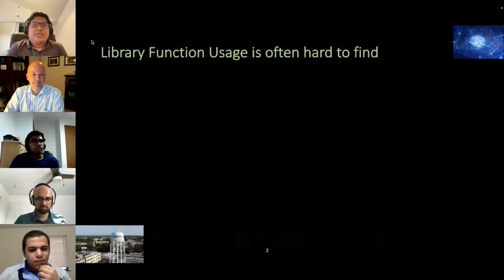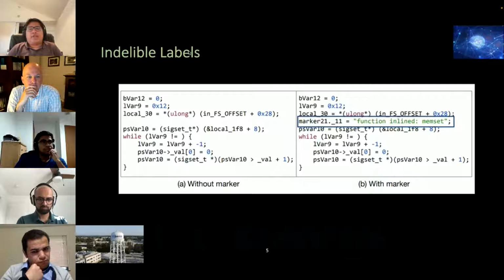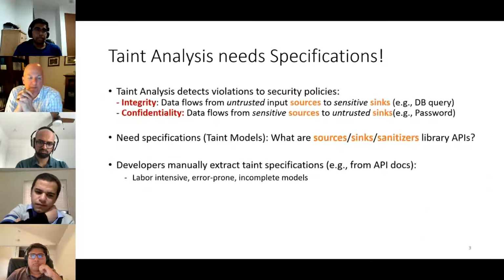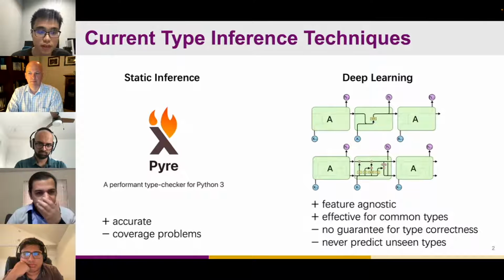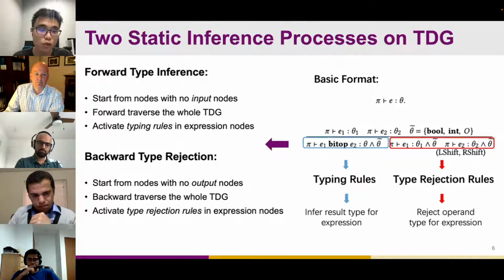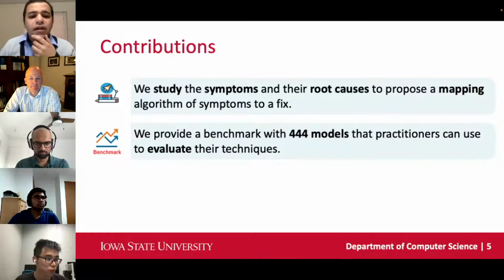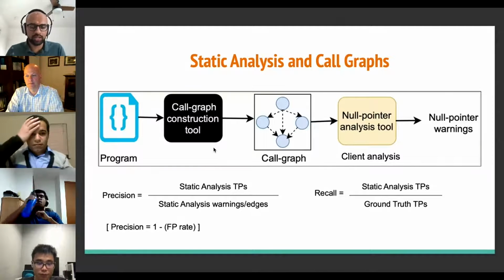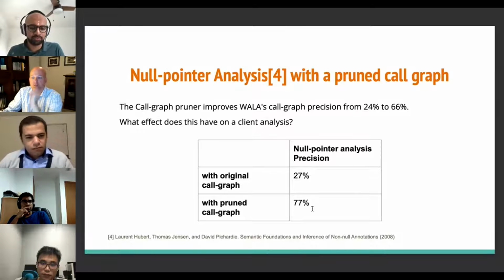Program Analysis 3